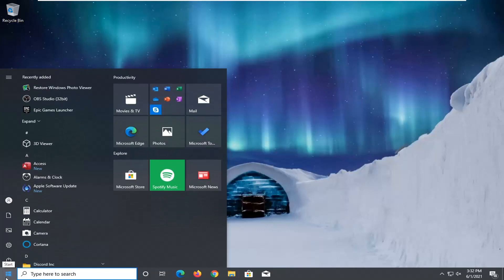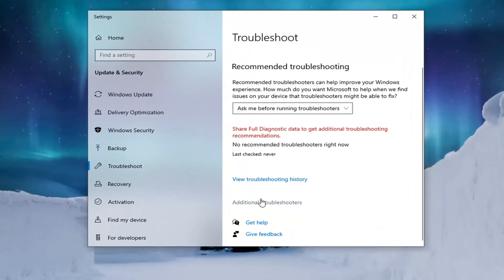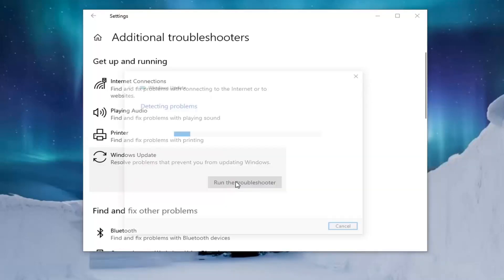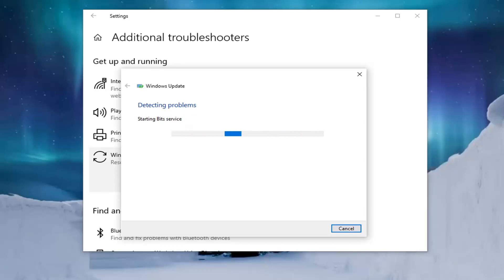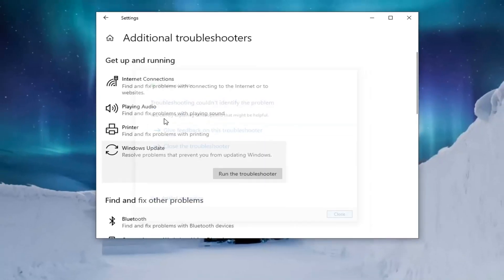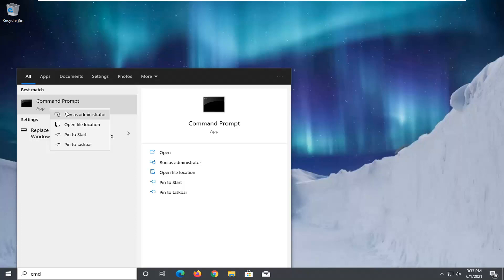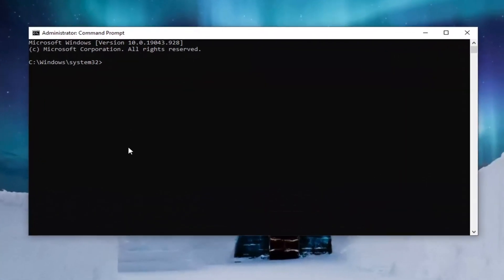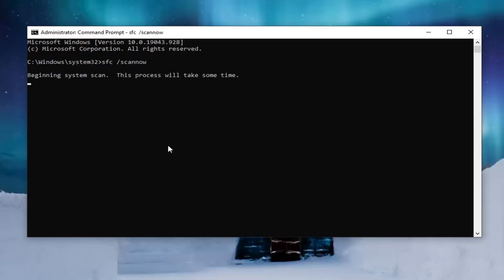Fix Windows 10 Update Error 0xc1900104 - Desktop Flashes At End Of Narration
Some Windows 10 users are complaining about an issue they are facing trying to update their Windows 10 computer. According to these users, they are seeing an error message stating “Windows 10 Update Error 0xc1900104” in the Windows Update page. To solve the issue follow these easy fixes on your computer.

These two errors usually indicate your computer isn’t able to contact Microsoft’s upgrade servers.

Sometimes, they can also mean your device’s System Reserved partition doesn’t have enough free space and has less than 500MB in its system reserved partition.